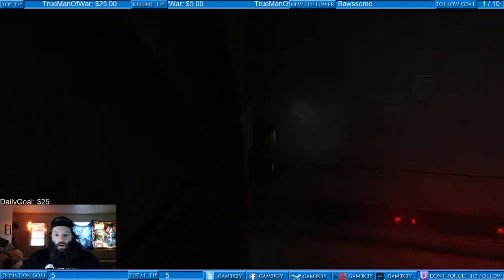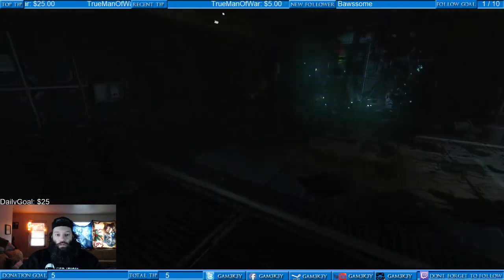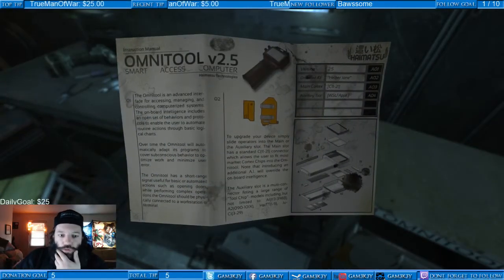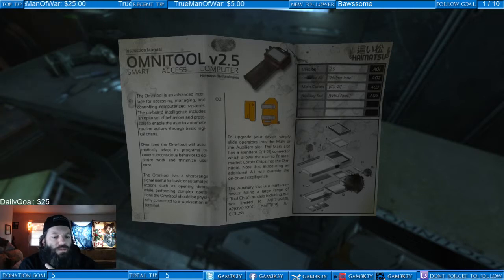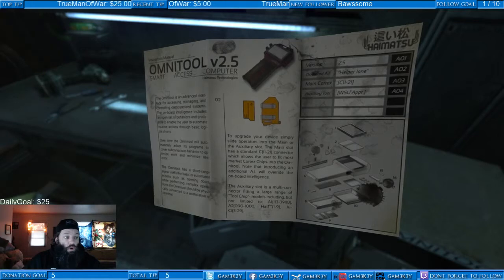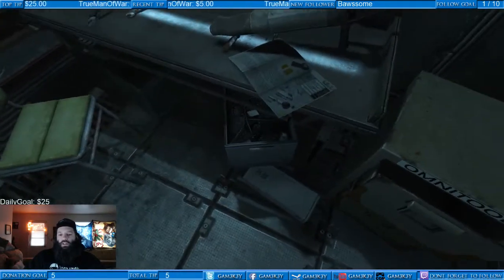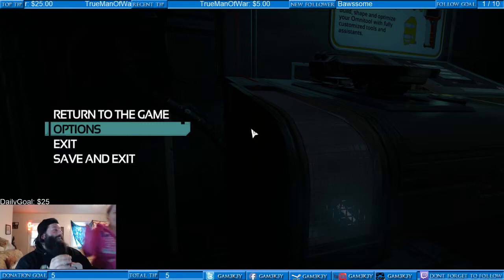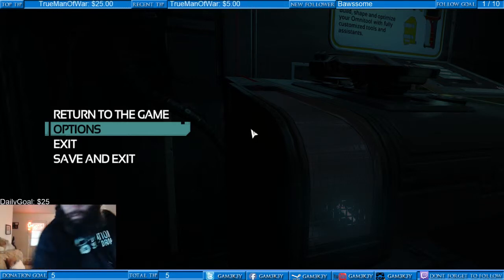Best WIFE SCARE!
So I'm playing Soma and the Wife scare the crap out of me. 1st heart attack on stream lol.